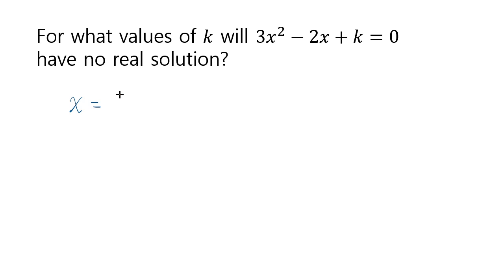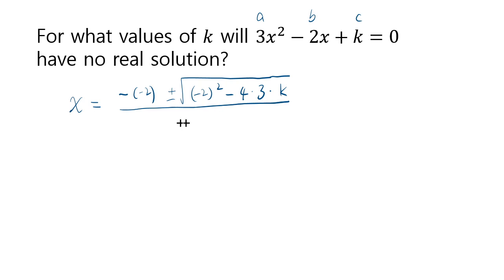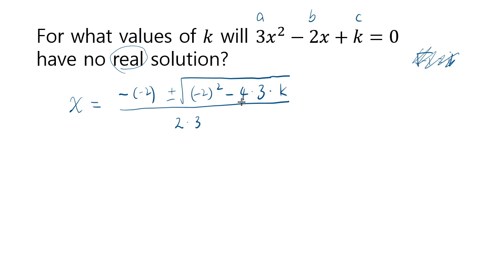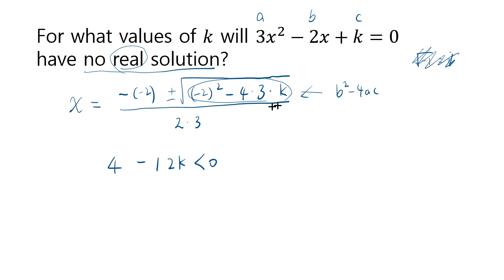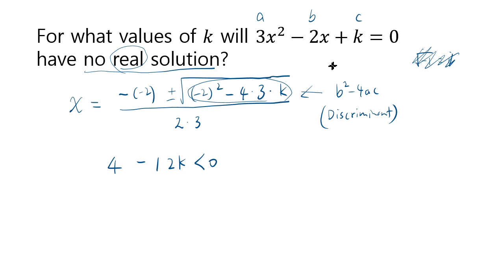When does this quadratic equation not have any real solution